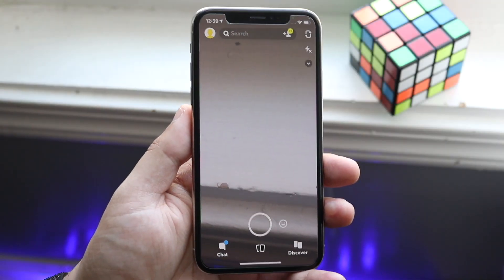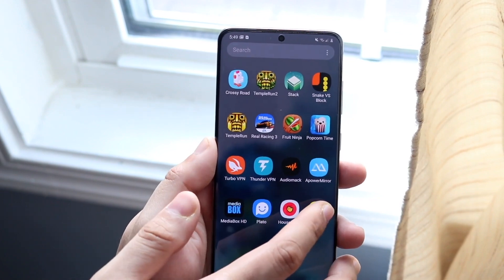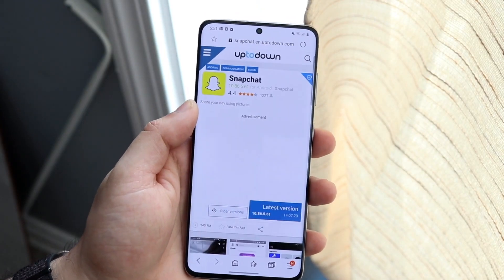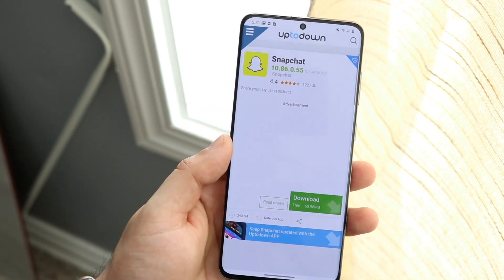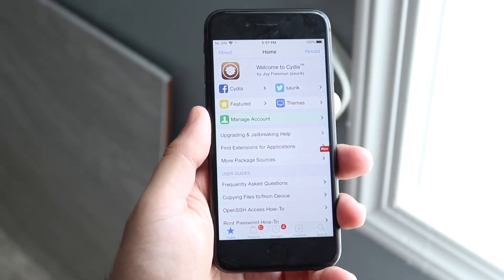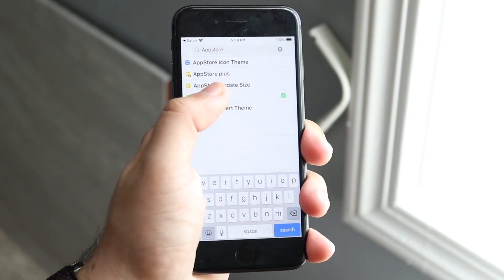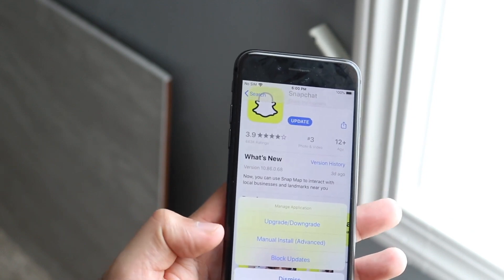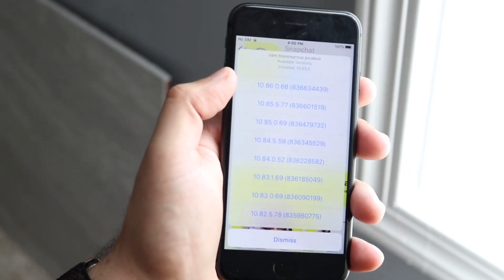How To Downgrade Snapchat On iPhone & Android!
Here is exactly how to downgrade your Snapchat on either a Android or iPhone!